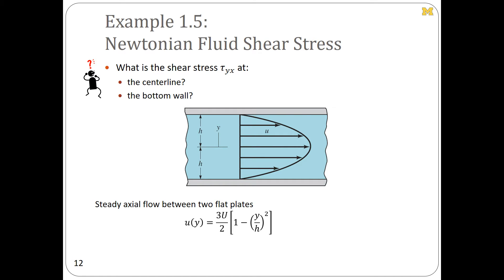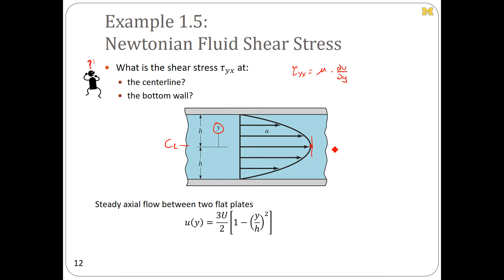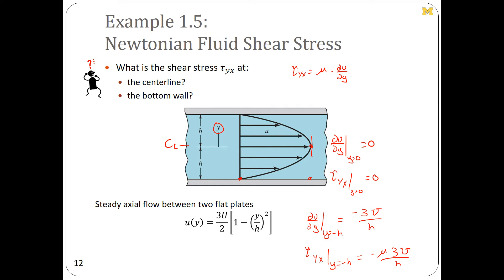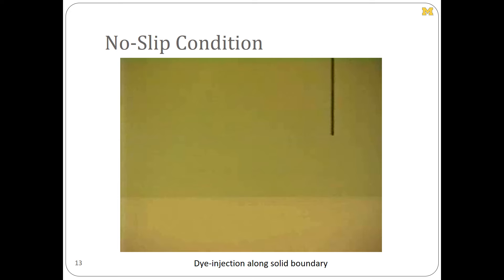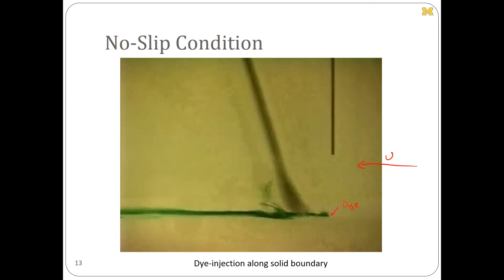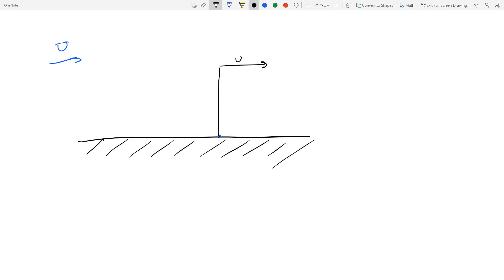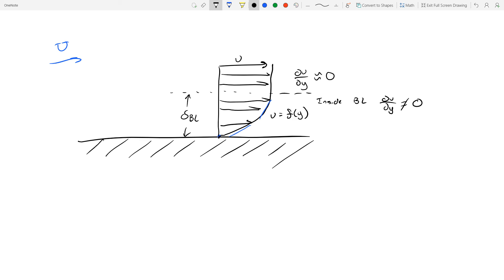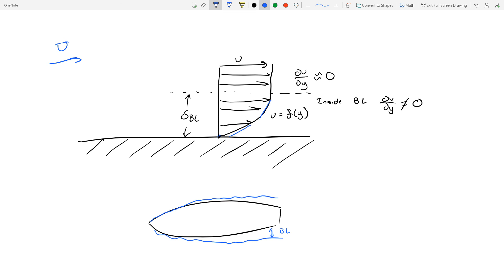Ch1: Shear Stresses and Boundary Layers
Topics:
Wrap-up of shear stresses in Newtonian fluids
No-slip boundary condition
Boundary layers and shear stress